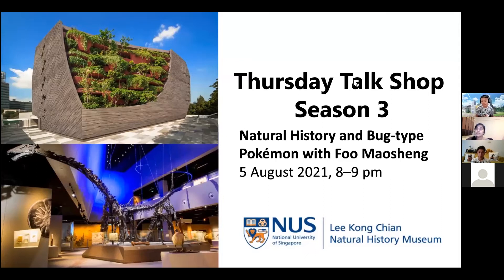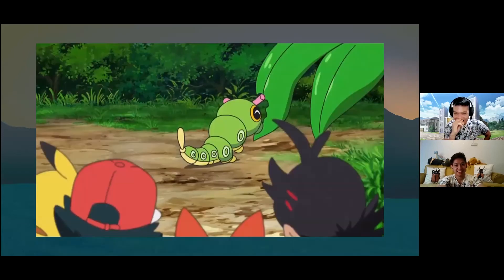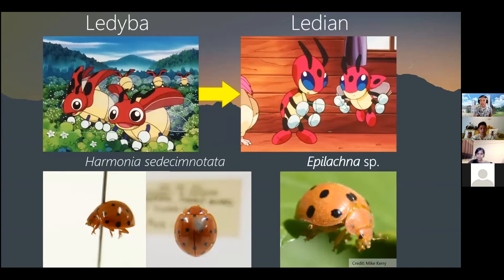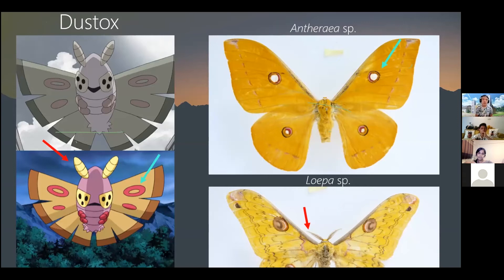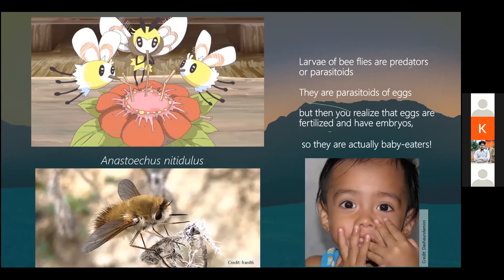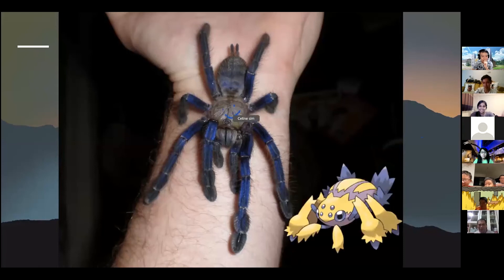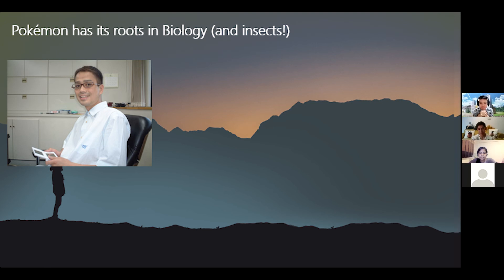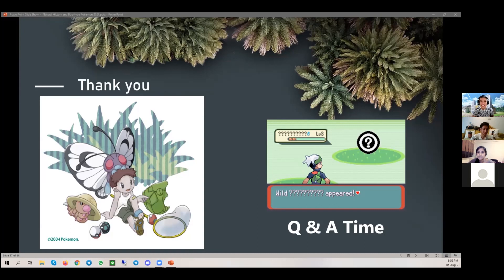Thursday Talk Shop | Season 3 Session 1: Natural History & Bug-type Pokémon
In this session, our entomologist and curator Foo Maosheng shared how his fascination with bugs started, and grew with the Pokémon game. As he played on, he began to notice the many similarities between the game and his bug-related research, particularly the design inspirations that Pokémon creators drew from real-life plants and animals!

So Maosheng went on a journey to identify the parallels between insects and some of the bug-type Pokémon, and shared how he views his current work at the museum as an extension of the Pokémon game—understanding, documenting and appreciating the variety of insect species from all around Southeast Asia. We were also joined by guest speaker and an avid Pokémon player, Sean Yap, who is studying the evolution of dung beetles in Singapore.

For more information on the Thursday Talk Shop series, check out our

© Lee Kong Chian Natural History Museum 2021